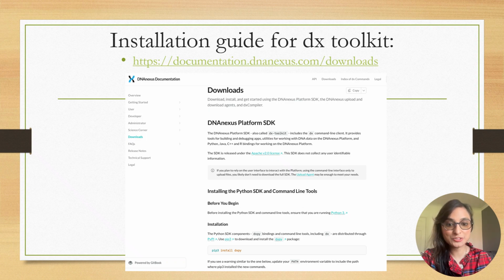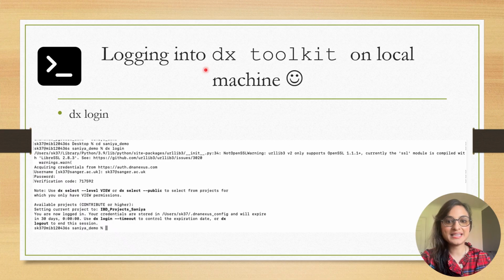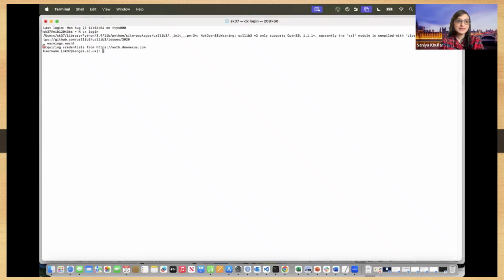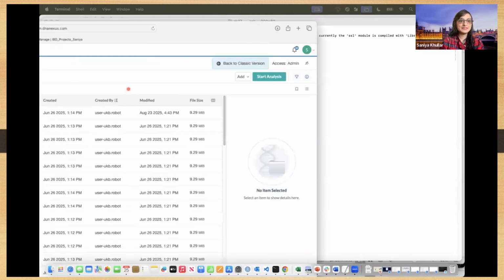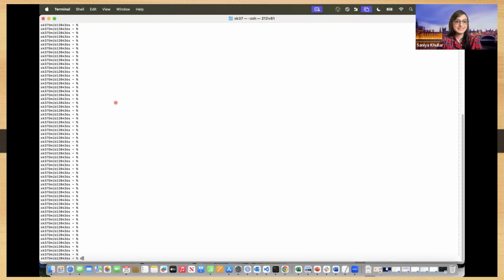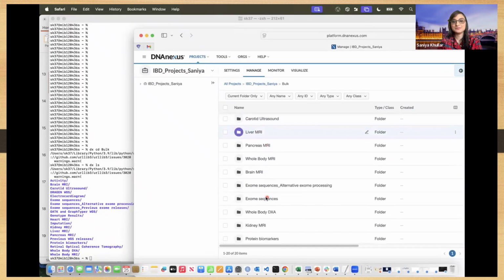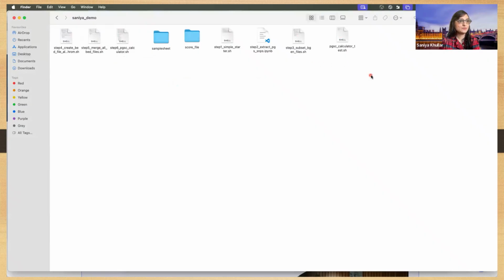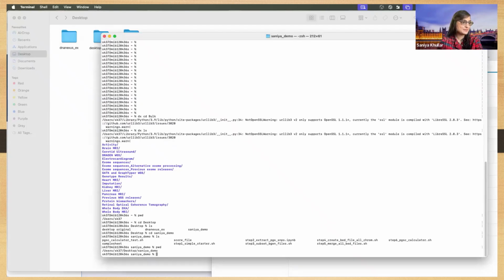Logging into the dx toolkit on the Terminal to access the DNAnexus Portal for the UK Biobank data